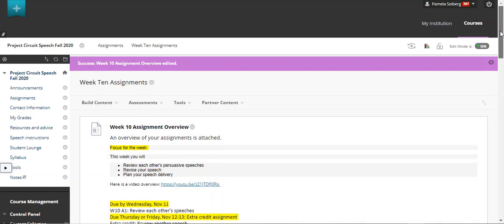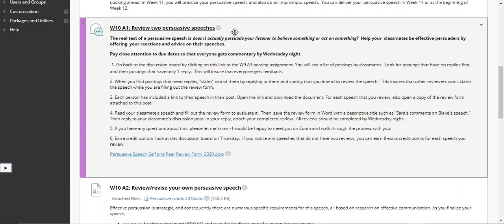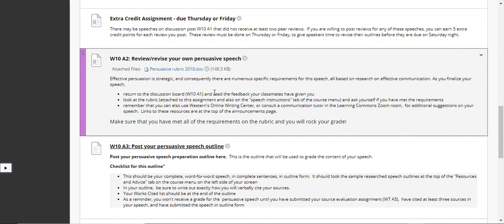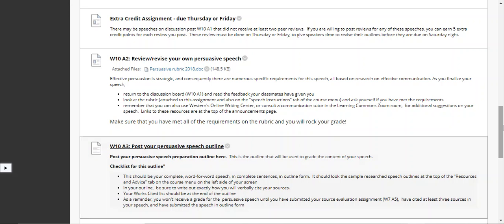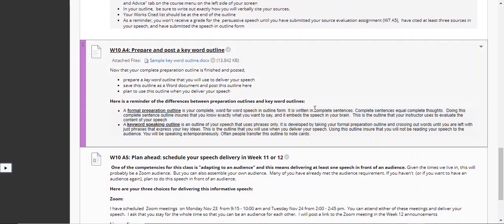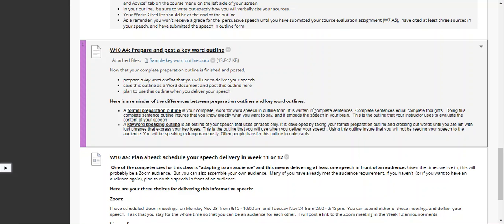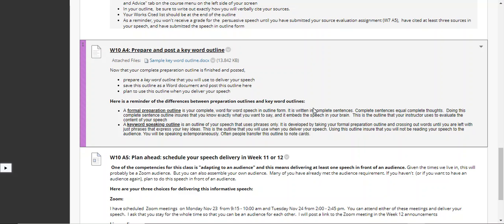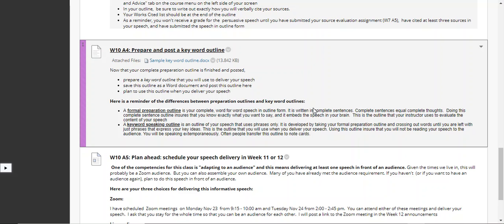11/7/2020 4:13:05 PM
Week 10 overview  Project Circuit Speech